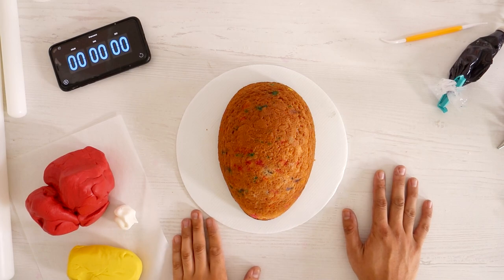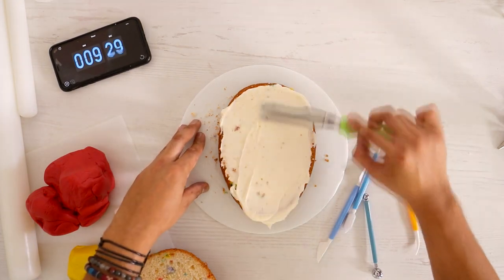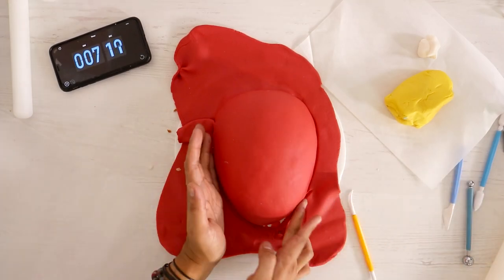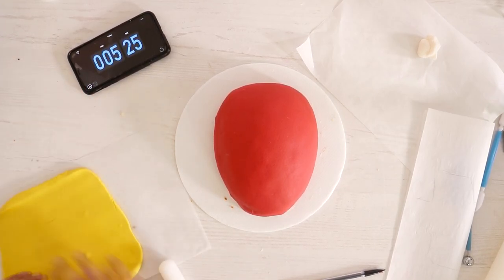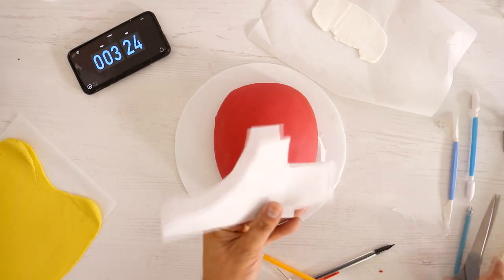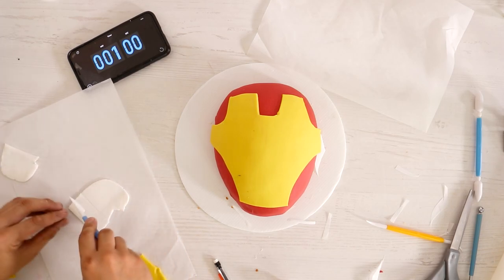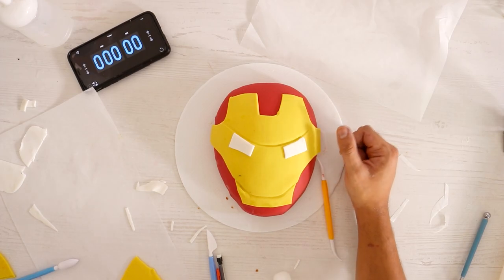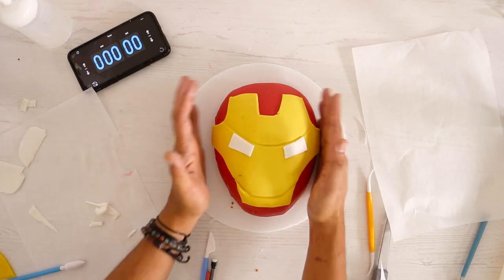Iron man Cake Challenge| Birthday Party| Cake Art | Koalipops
Can I decorate an IRONMAN Cake in under 30 min?